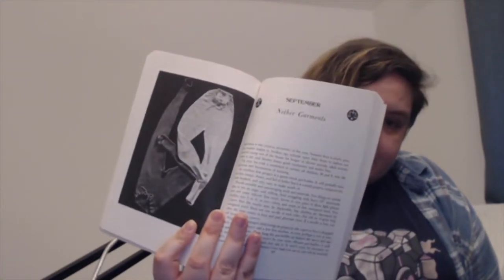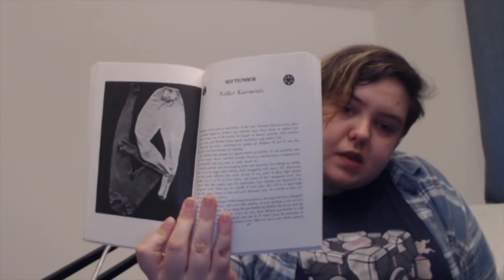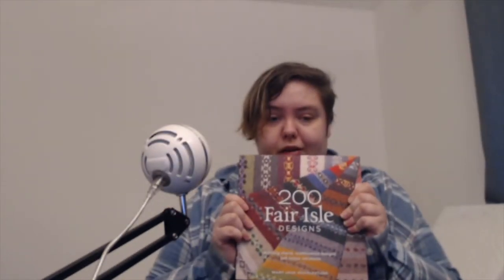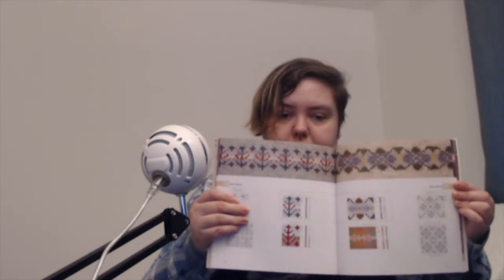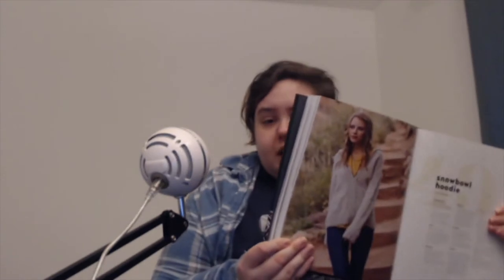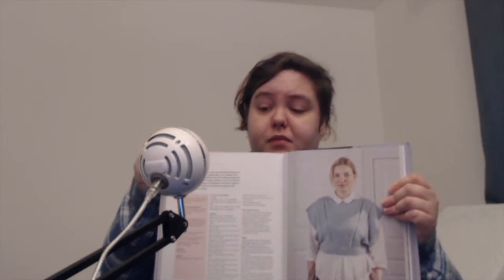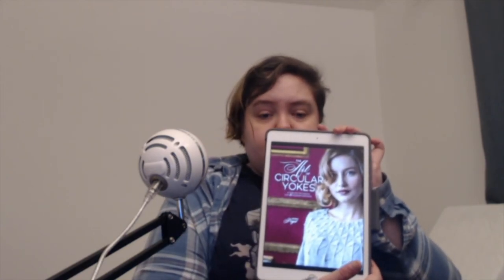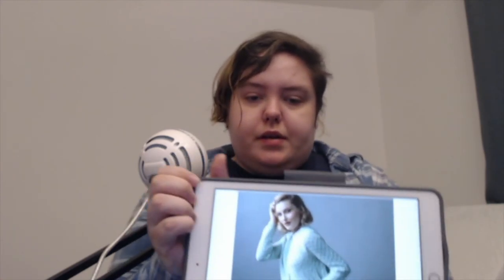My knitting book collection & best tip on how to choose which books to buy!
Hi! This is my first ever video so please be gentle haha. I love my knitting books and wanted to share them with you. Let me know your faves in the comments & hope you enjoyed the knitting book tip! (the tip is at 20:06)

Books mentioned:
Stitch & B*tch - Debbie Stoller
Knitter's Almanac - Elizabeth Zimmerman
200 Fair Isle Designs - Mary Jane Mucklestone
Charts for Color Knitting - Alice Starmore
Lace Knitting - Helen James
100 Knits - Interweave
Twisted Stitch Sourcebook - Norah Gaughan
Knitted Cable Sourcebook - Norah Gaughan
Up, Down, All-Around Stitch Dictionary - Wendy Bernard
The Knitting All-Around Stitch Dictionary - Wendy Bernard
Made by Hand - Lena Corwin
Magpies, Homebodies & Nomads - Cirilia Rose
You Can Knit That - Amy Herzog
Japanese Stitches Unraveled - Wendy Bernard
The Art of Circular Yokes - Kerry Bogart
Seamless Knit Sweaters in 2 Weeks - Marie Greene